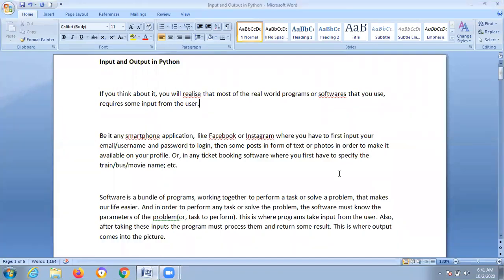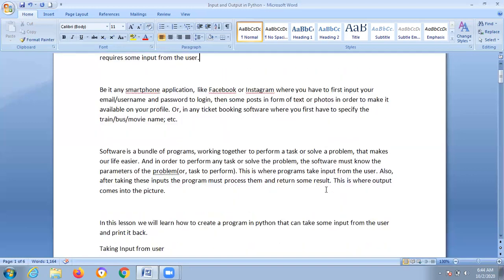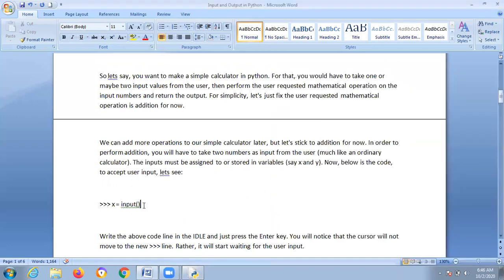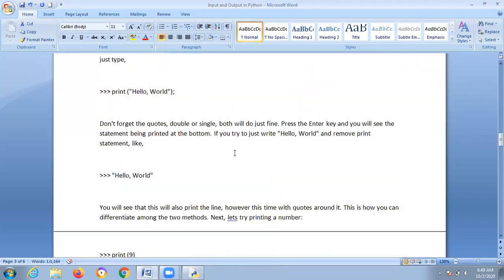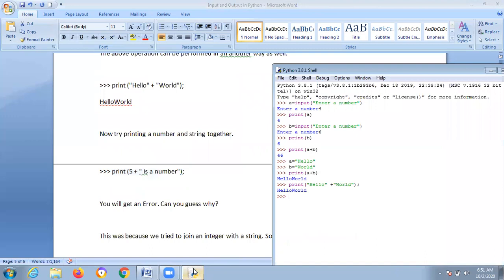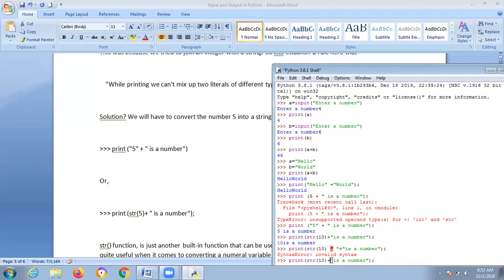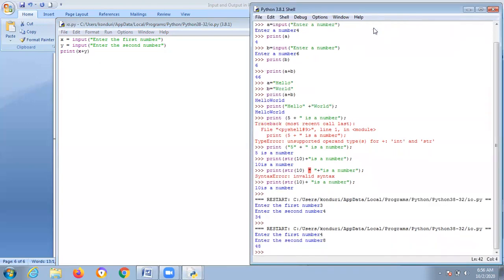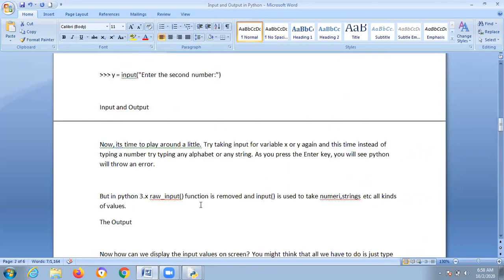INPUT AND OUTPUT IN PYTHON TUTORIALS FOR BEGINNERS PART - 1 | KL UNIVERSITY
⚡     HELLO GUYS IAM RAGHU PRAVEEN    ⚡

HERE I TEACH THE PYTHON TUTORIAL CLASSES IN VERY EASY WAY PLEASE ENCOURAGE ME GUYS